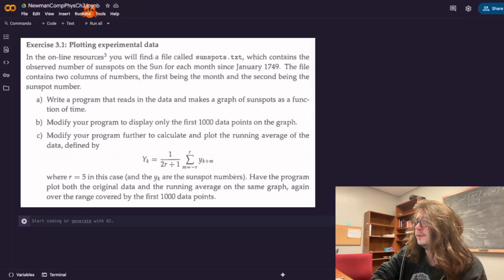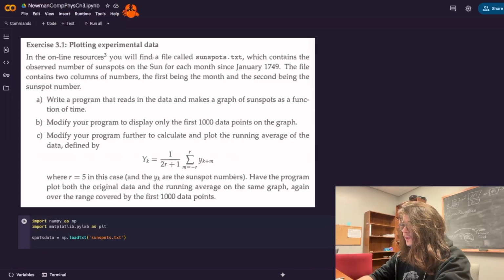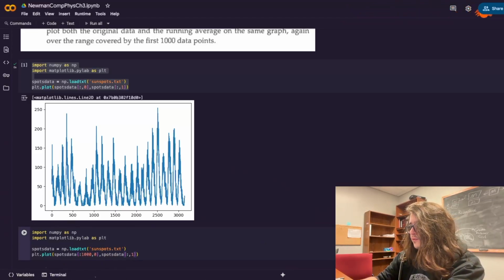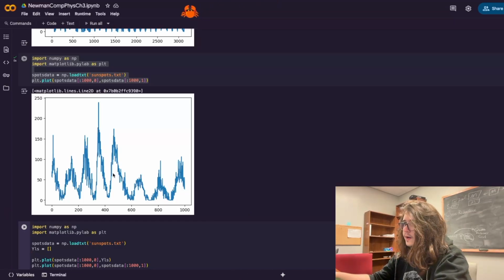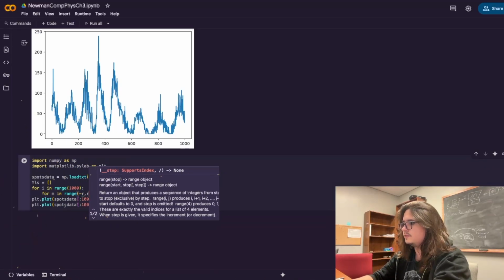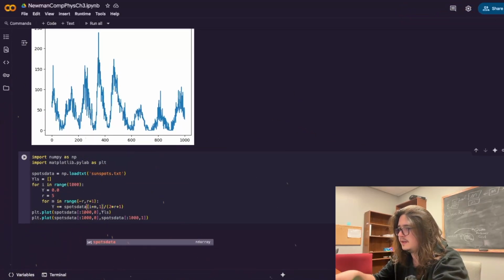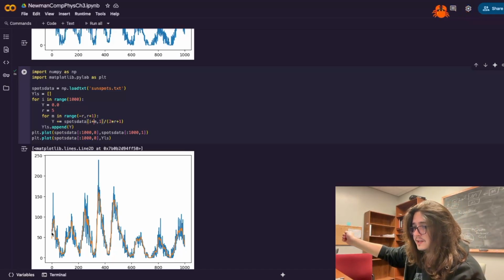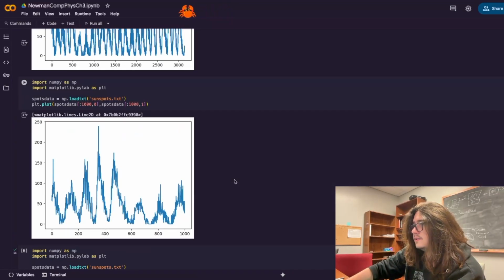Newman Computational Physics 3.1